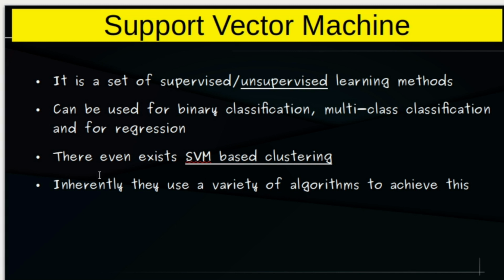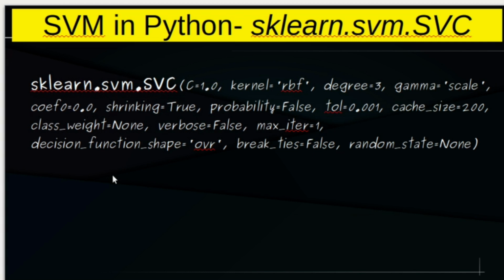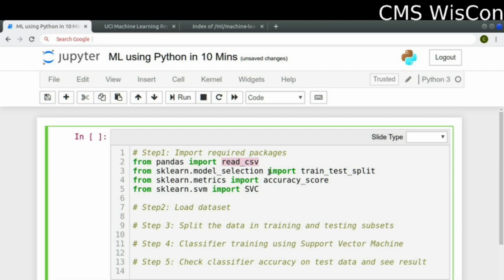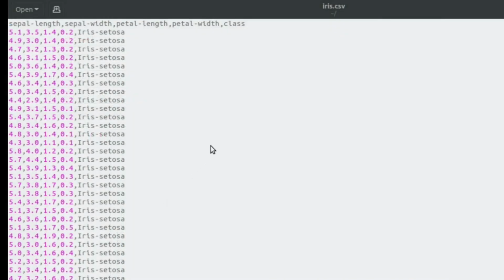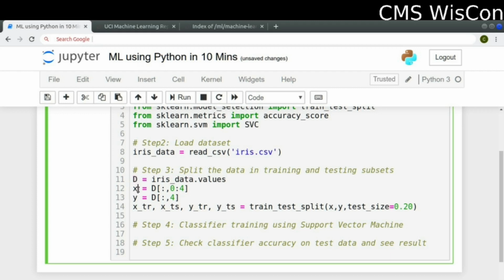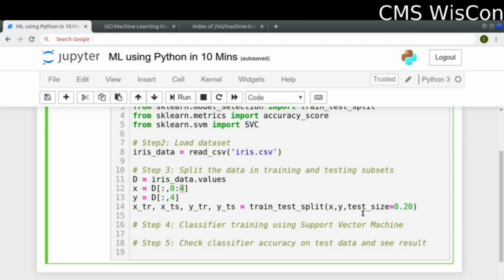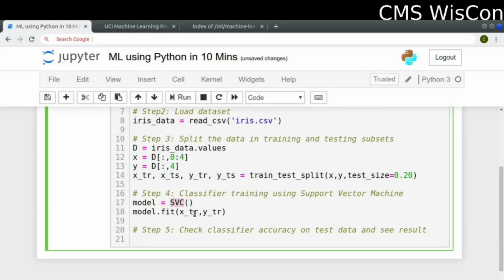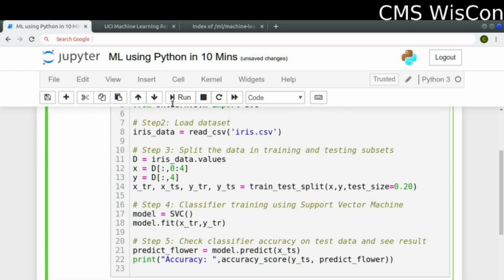SVM Classifier in Python on Real Data Set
How to use SVM?
This video teaches you how to implement support vector machine classifier in Python.
It is a set of supervised/unsupervised learning methods. It can be used for binary classification, multi-class classification and for regression.There even exists SVM based clustering. Inherently, they use a variety of algorithms to achieve this. An SVM model represents the training examples as points in space, and learns to map the  examples of the separate categories with
as wider gap as possible. A hyperplane is used for this purpose.

sklearn.svm.SVC(C=1.0, kernel='rbf', degree=3, gamma='scale', coef0=0.0, shrinking=True, probability=False, tol=0.001, cache_size=200, class_weight=None, verbose=False, max_iter=1, decision_function_shape='ovr', break_ties=False, random_state=None)
SOURCE CODE:

# Step1: Import required packages
from pandas import read_csv
from sklearn.svm import SVC

# Step2: Load dataset
iris_data = read_csv('iris.csv')

# Step 3: Split the data in training and testing subsets
D = iris_data.values
x = D[:,0:4]
y = D[:,4]
x_tr, x_ts, y_tr, y_ts = train_test_split(x,y,test_size=0.20)

# Step 4: Classifier training using Support Vector Machine
model = SVC()
model.fit(x_tr,y_tr)

# Step 5: Check classifier accuracy on test data and see result
predict_flower = model.predict(x_ts)
print("Accuracy: ",accuracy_score(y_ts, predict_flower))